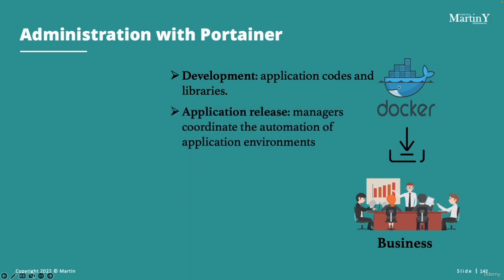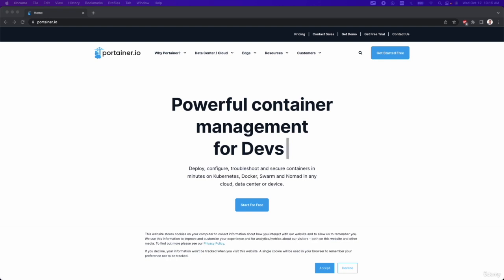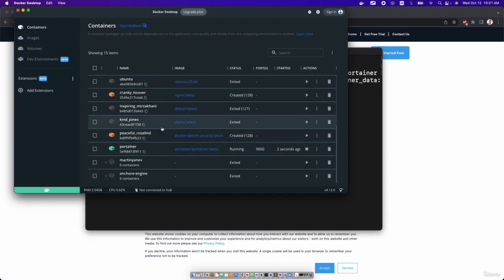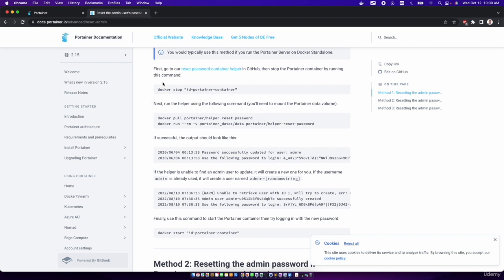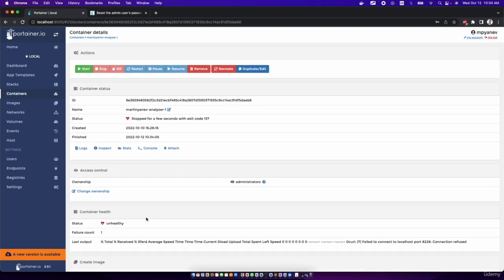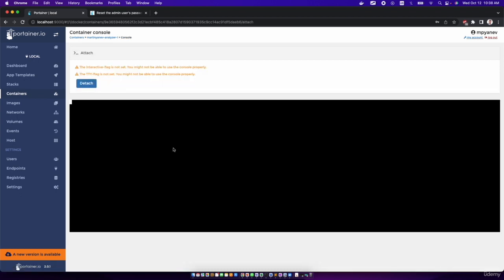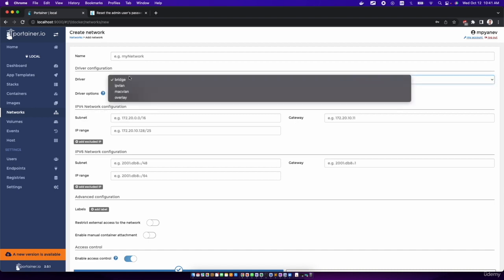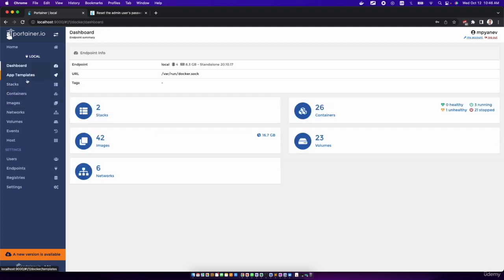1 Administration with Portainer